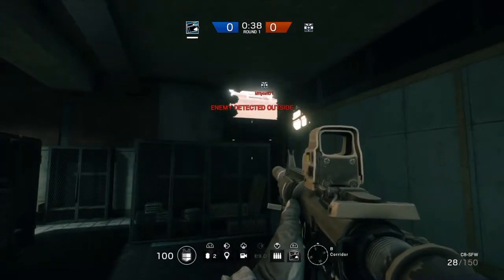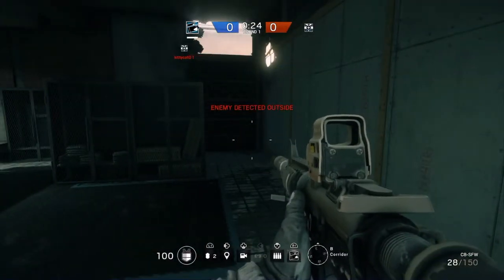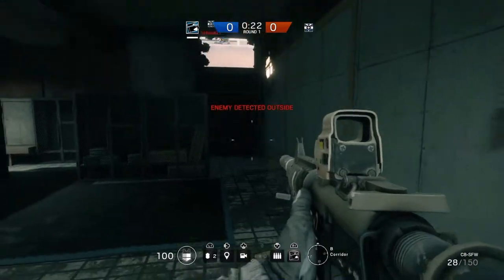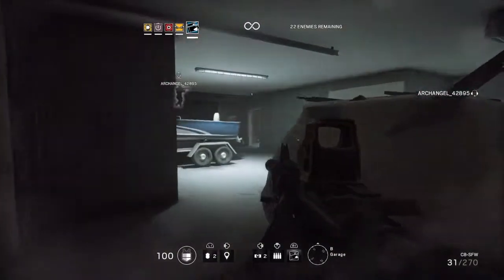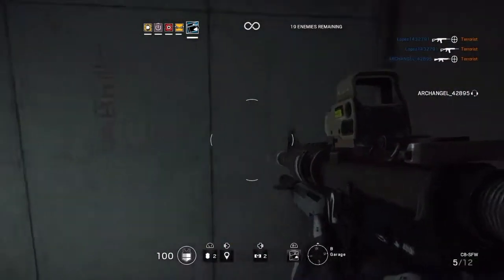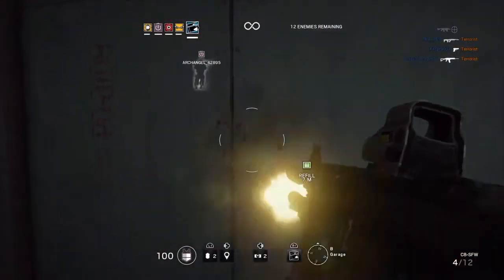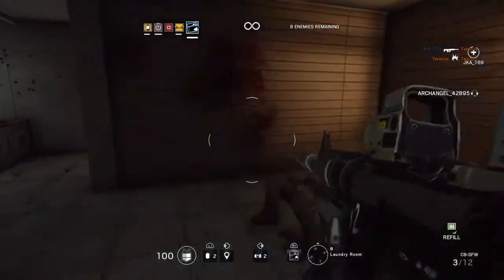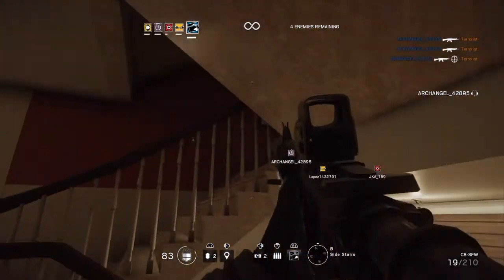The Cats bag of tricks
Something neat i noticed while playing